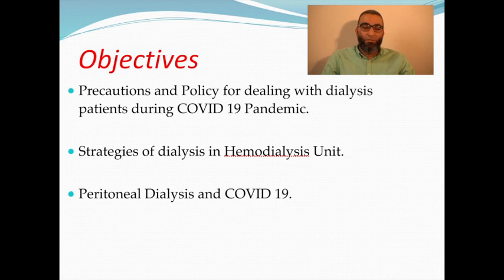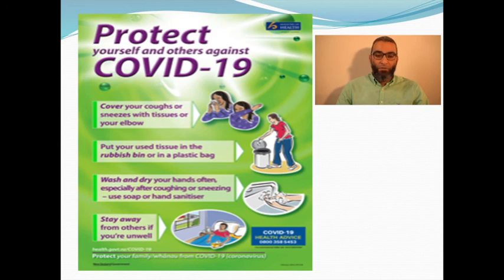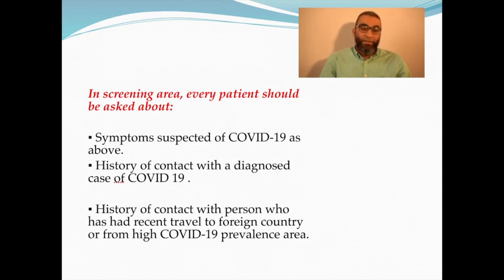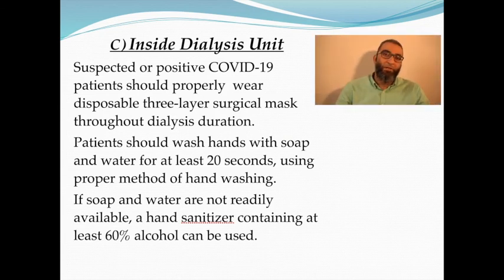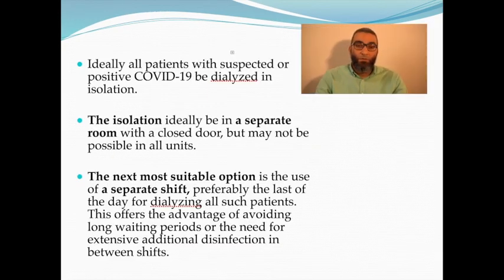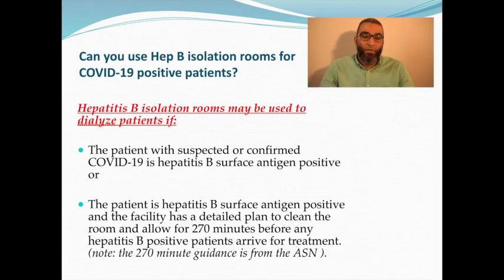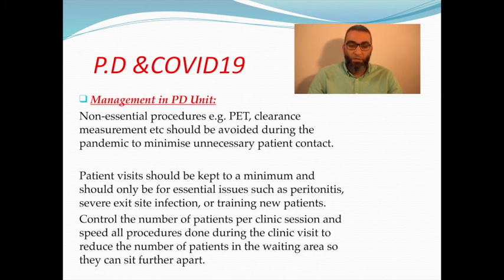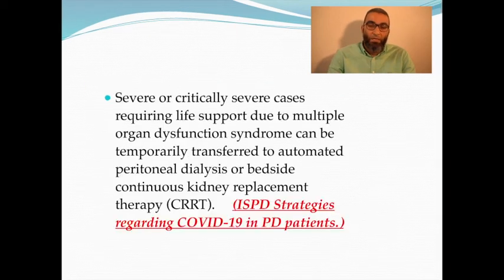ESRD in COVID19 Pandemic DR/ MUHAMMED KAMAL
Chronic Kidney Disease and complications